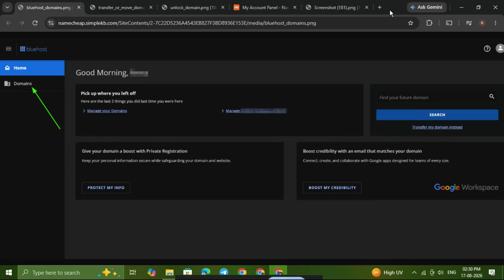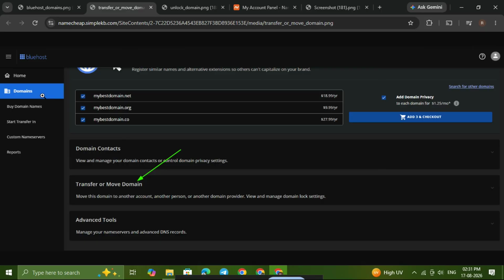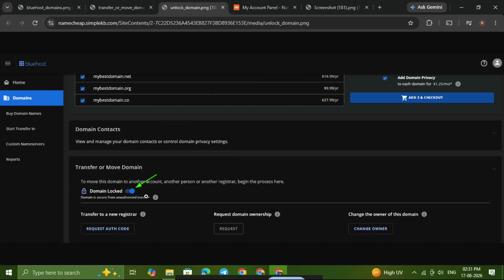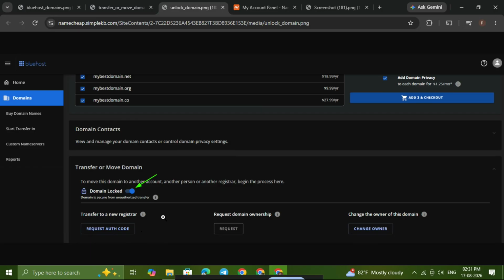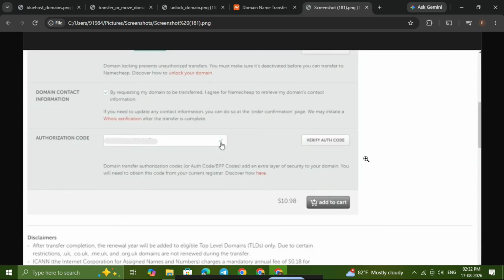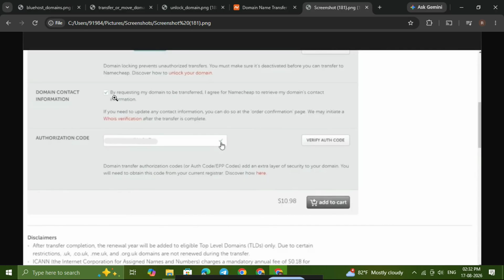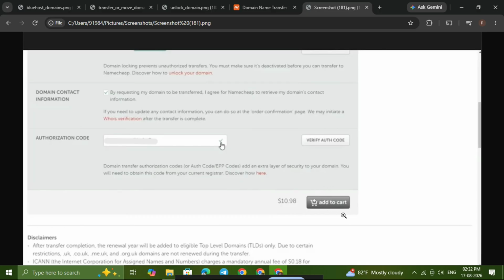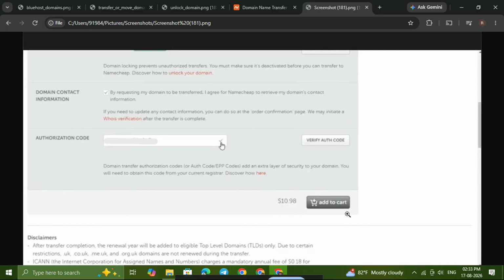How To Transfer An Existing Domain From Bluehost To Namecheap (Easy Guide)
Learn how to transfer an existing domain from Bluehost to Namecheap step by step, including unlocking your domain, getting the auth code, verifying it in Namecheap, and completing checkout.

🕚Timestamps:
0:00 Intro
0:18 Log In To Bluehost
0:33 Find Your Domain
0:48 Disable Domain Lock
1:01 Request Auth/EPP Code
1:17 Log In To Namecheap
1:30 Open Domain Transfer
1:45 Enter Domain Name
1:58 Check Domain Contact Information
2:08 Enter Auth/EPP Code And Verify
2:28 Add To Cart And Checkout
2:47 Final Notes

✍️What You'll Learn In This Video:
• How To Unlock A Domain In Bluehost
• How To Request An Auth/EPP Code From Bluehost
• How To Start A Domain Transfer In Namecheap
• How To Verify A Domain Transfer With An Auth Code
• How To Complete A Domain Transfer Checkout

💡Pro Tips:
• Make sure the domain is unlocked before requesting the transfer.
• Copy the Auth/EPP code exactly as shown to avoid verification errors.
• Keep access to the registrant email active in case approval is required.
• Double-check the domain spelling before adding it to cart.
• Transfer timing can vary depending on your domain and registrar settings.